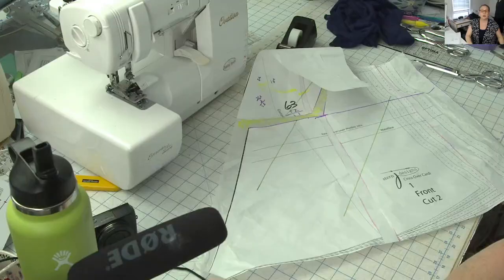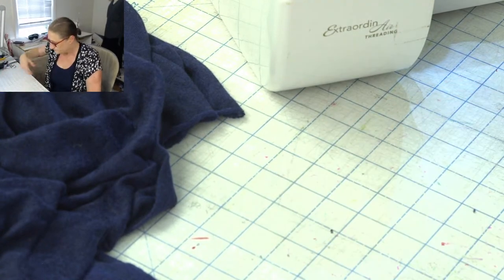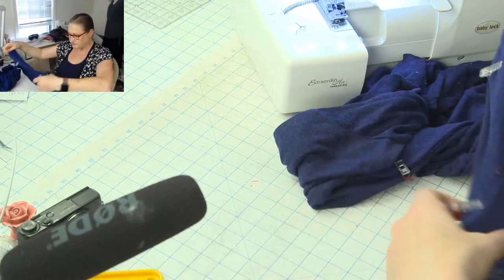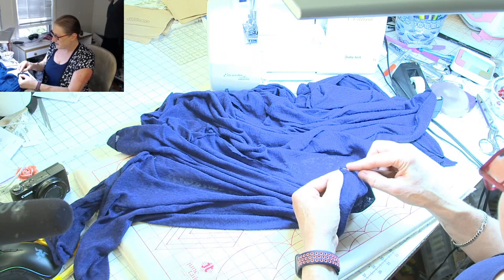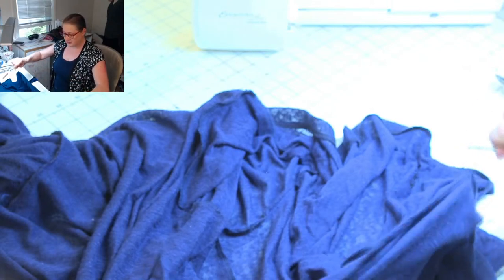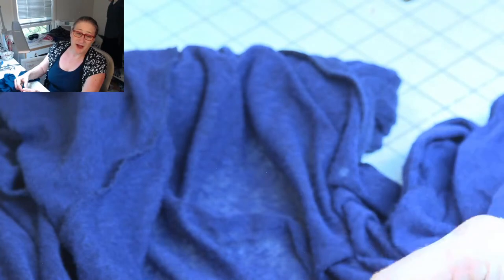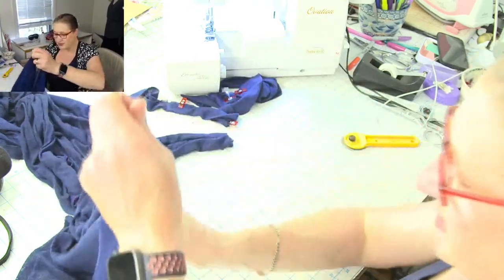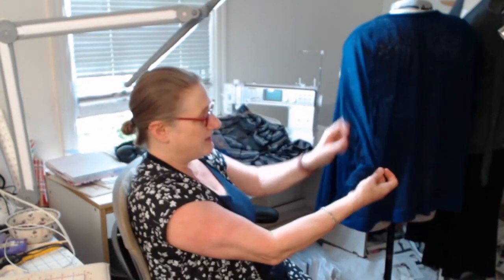Cross-Over Cardi - Review of Full Bust Adjustment & How to Finish the Hem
Join me this week on Fab Fit Friday.   I'm sharing Anna's Cross-Over Cardi Pattern and how I adjusted the front piece to make room across her bust.  Then I'll share how to finish the hem with perfectly shaped points at center front!

Links to Everything J Stern Designs  (Email, Zoom Classes & More!)

Questions?

Love my cutting mat?